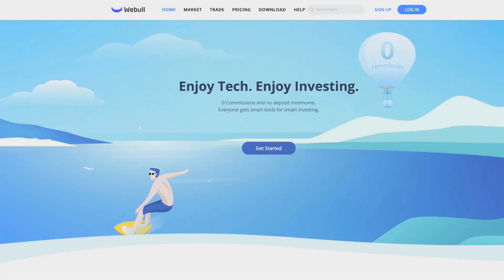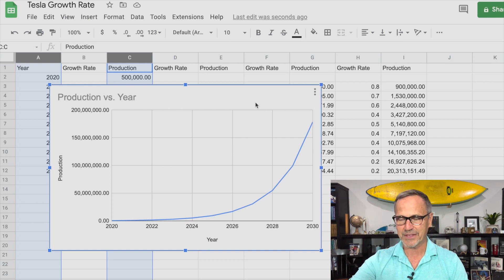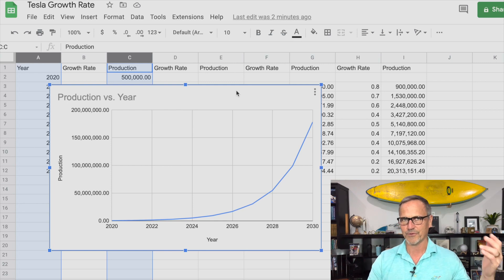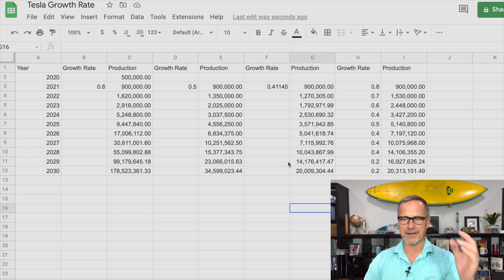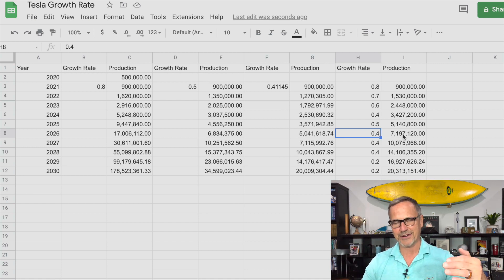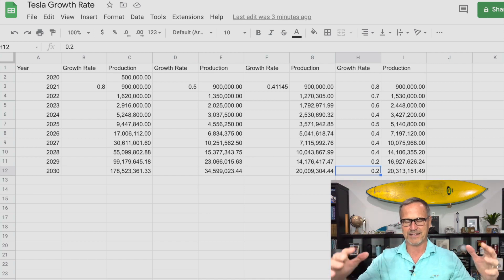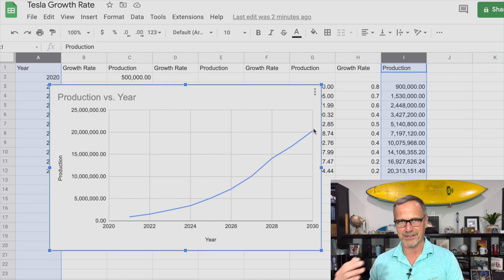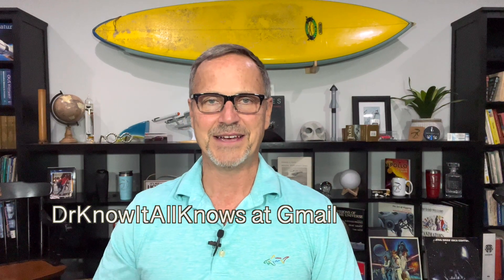Tesla to make 20 MILLION CARS per year by 2030?? Exponential growth shows how it's possible!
Tesla will produce around 900,000 cars for the total year 2021. That's an astounding 80% increase from 2020. But Elon Musk has said that Tesla will get to 20 million cars by 2030. That seems totally nuts--but if you look at the way compound, exponential growth works, it's actually fairly doable, assuming Tesla executes on its plan. Let's take a look at compound growth, and you can play along too with your own numbers!

**JOWUA:
use the Promotion Code: DRKNOW5

Tesla to make 20 MILLION CARS per year by 2030?? Compound exponential growth shows how it's possible!